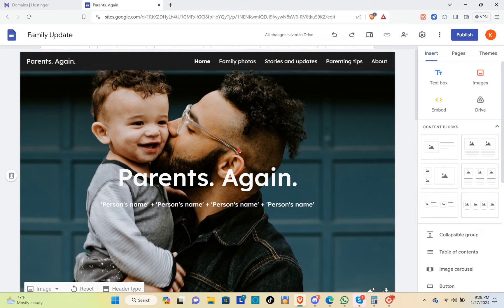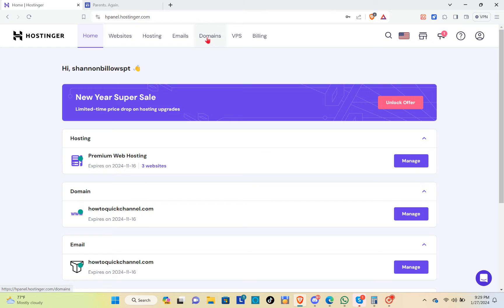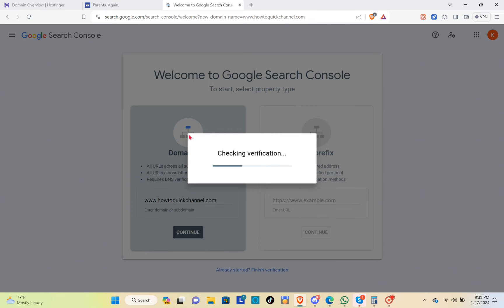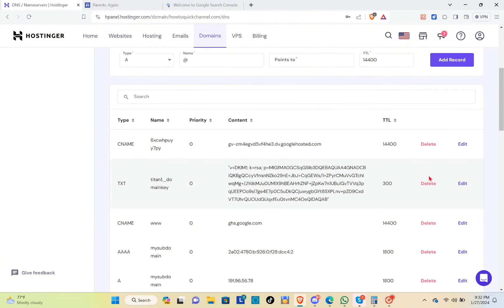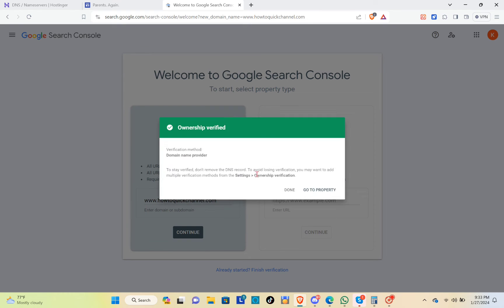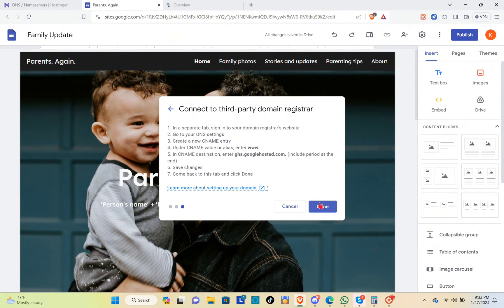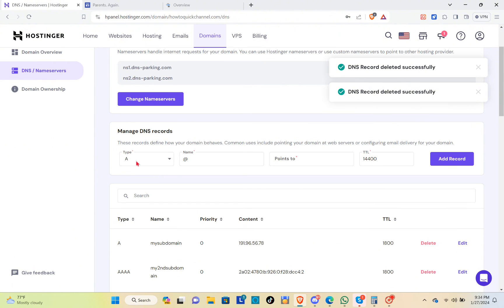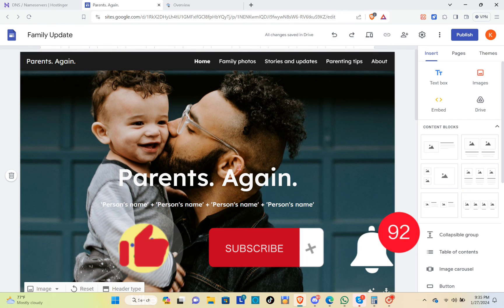How To Connect Hostinger Domain To Google Sites (Tutorial)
Learn How To Connect Hostinger Domain To Google Sites (Tutorial)